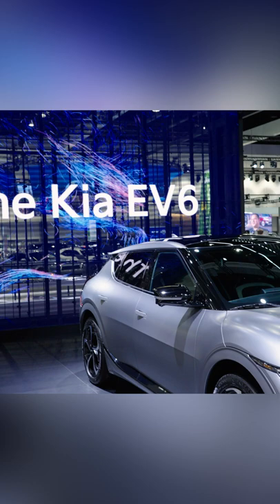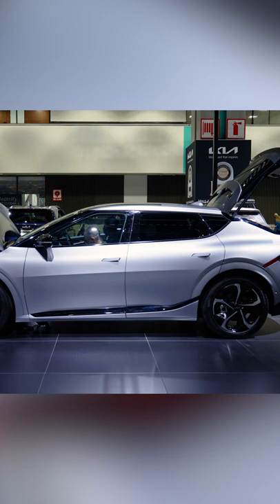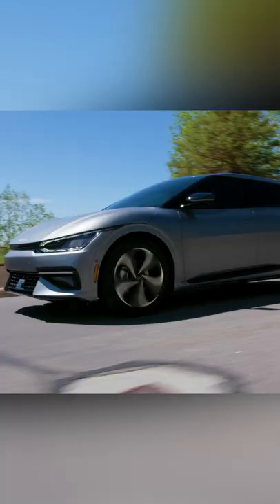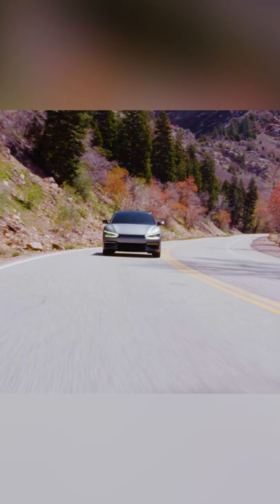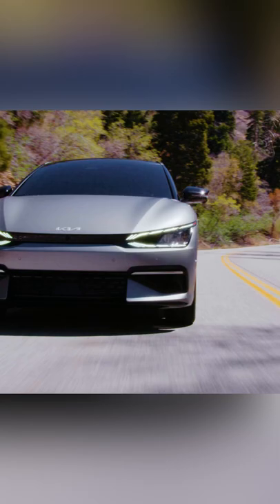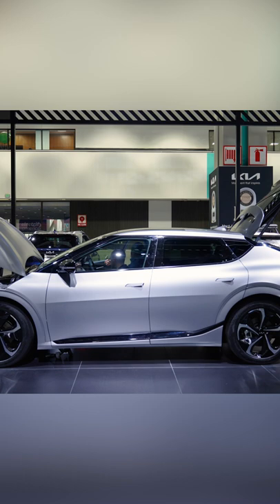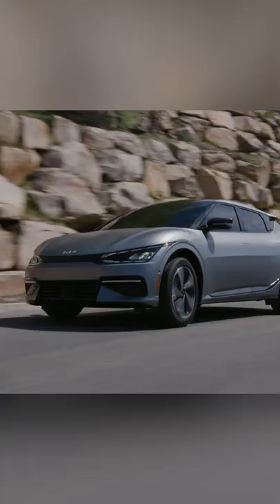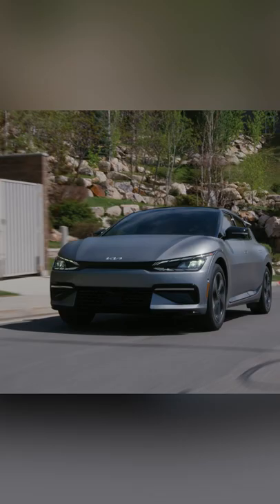2022 Kia EV6: The Affordable EV From Kia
The 2022 Kia EV6 is a small hatchback EV and the automaker's first to be built from the ground up as an electric vehicle. The EV6's price tag is estimated around $40K, which will make it one of the more affordable EVs when it hits the market. Kia's estimating a 0-60 mph time of 5.1 seconds for the larger-battery version with AWD. Couple that with a max EPA-estimated range north of 300 miles and the 2022 EV6 feels like a good bet to be a big player in the affordable electric car market.